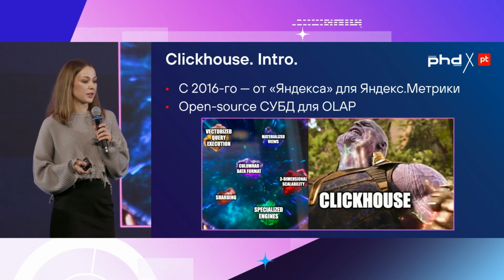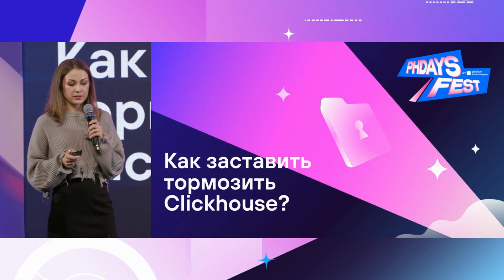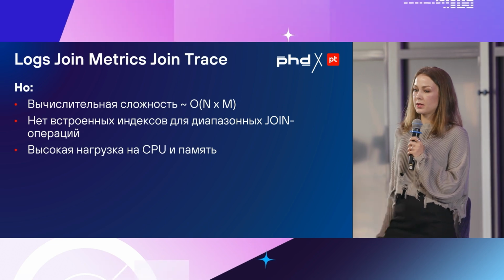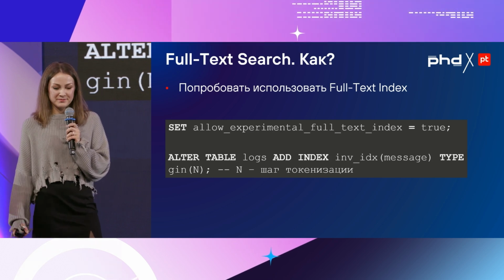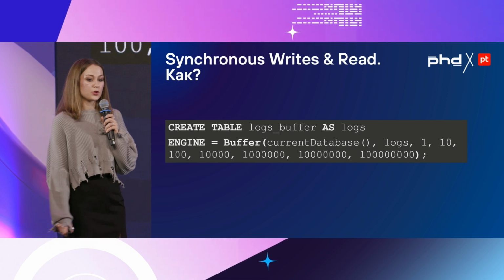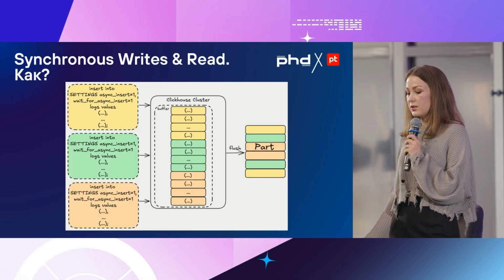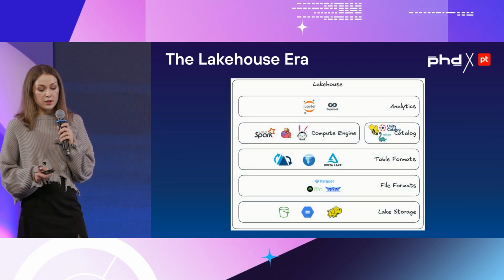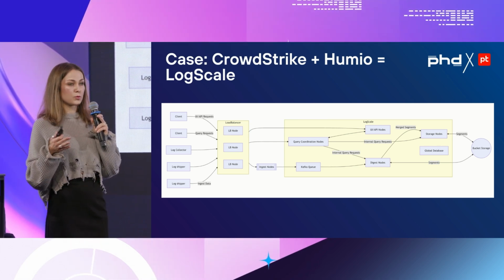How to slow down ClickHouse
With growing data volumes (logs, events, metrics), modern SIEM systems face the need to process and analyze terabytes of data in real-time. One of the most popular solutions for such tasks is ClickHouse. The presentation will answer questions about why ClickHouse is so popular and why it eventually starts to slow down. As an alternative, we will consider the lakehouse and possible applications in cybersecurity scenarios.